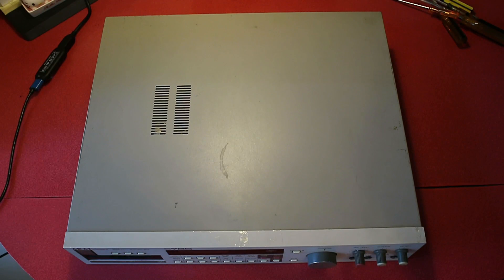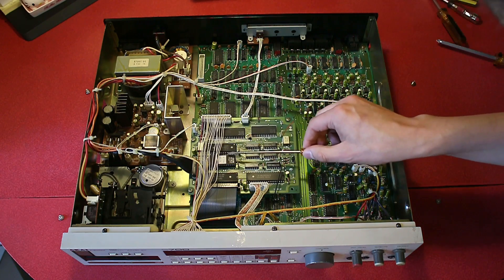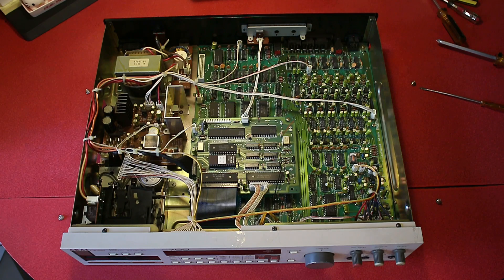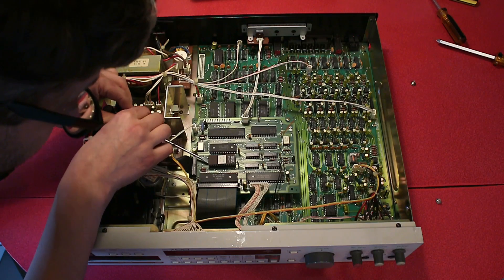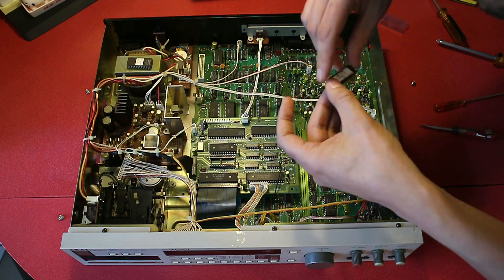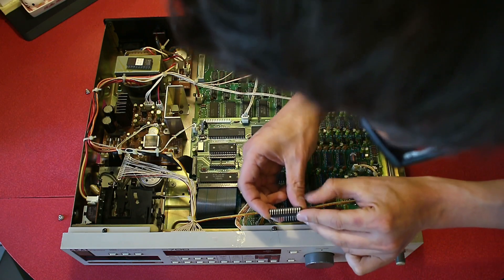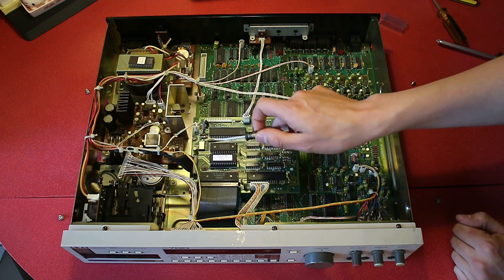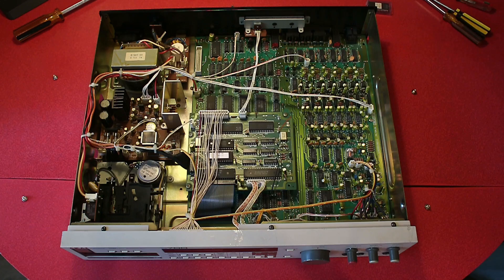Akai S700 firmware upgrade!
Quick video showing the Akai S700 firmware upgrade procedure.